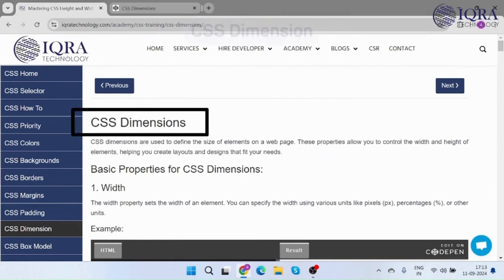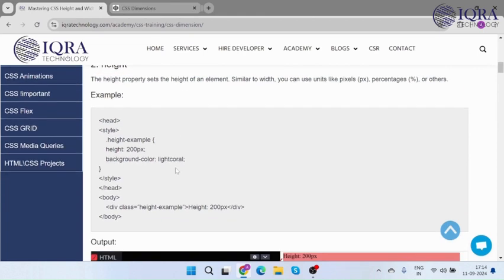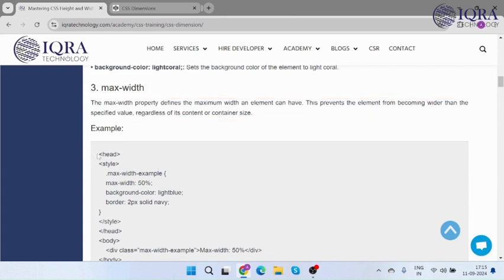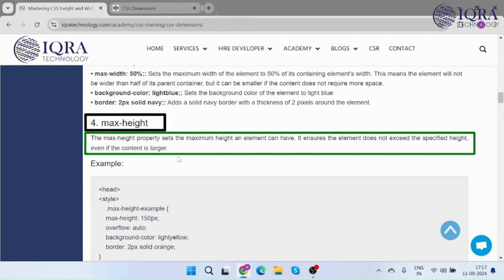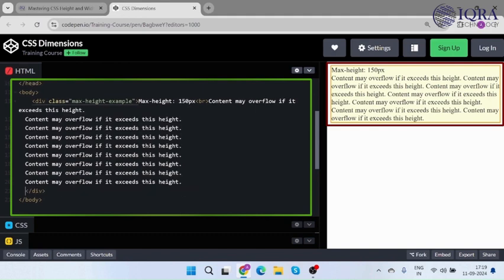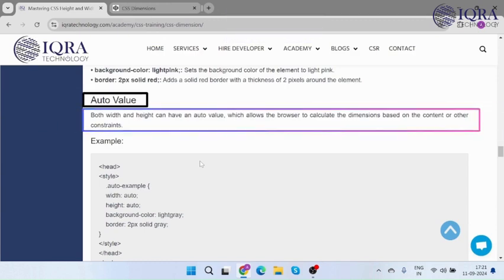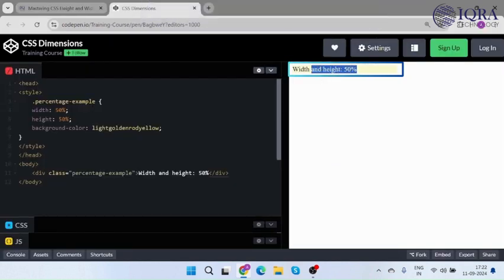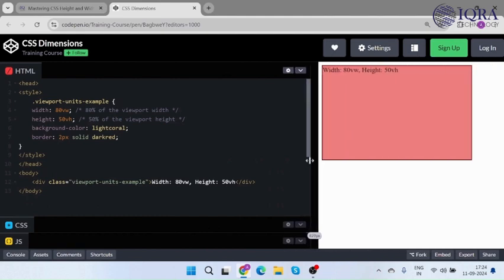CSS Dimension in English (Session 10)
CSS dimensions are used to define the size of elements on a web page. These properties allow you to control the width and height of elements, helping you create layouts and designs that fit your needs.